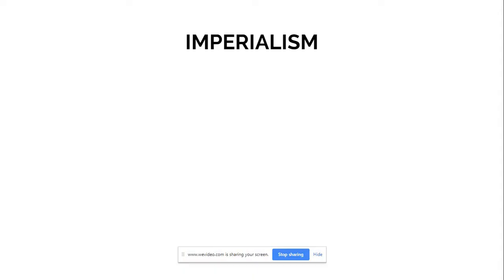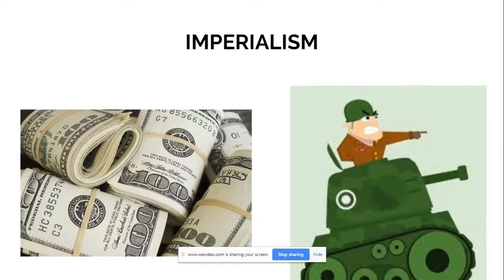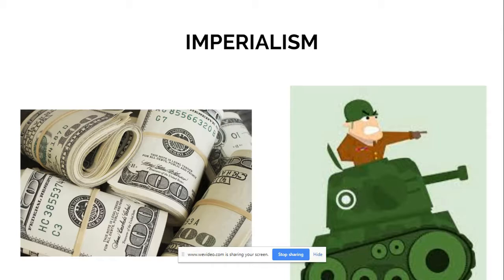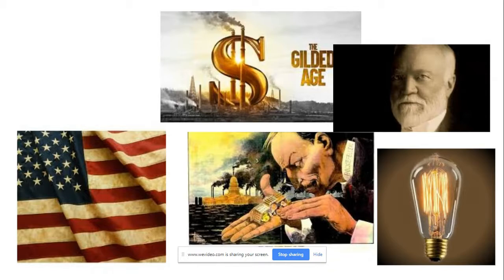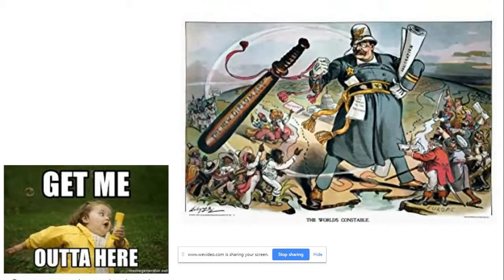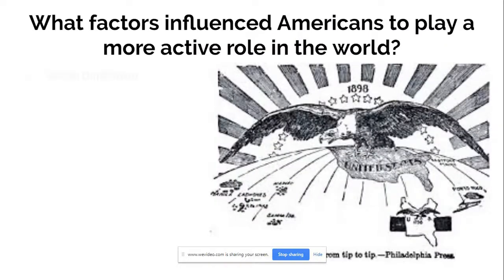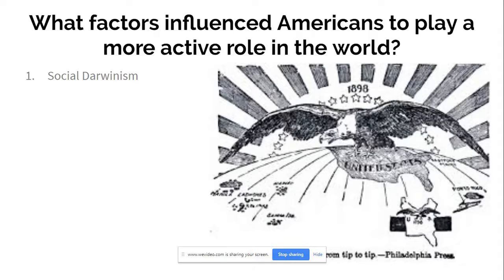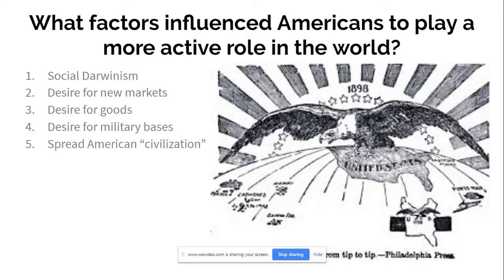Imperialism: A more active role in the world